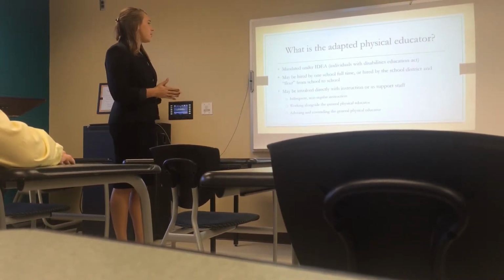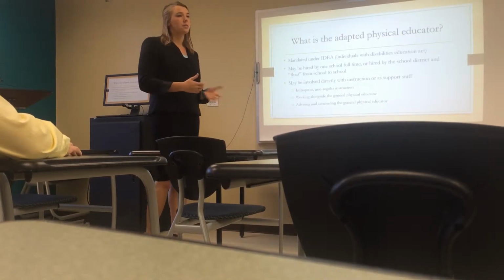What is Adapted Physical Education?